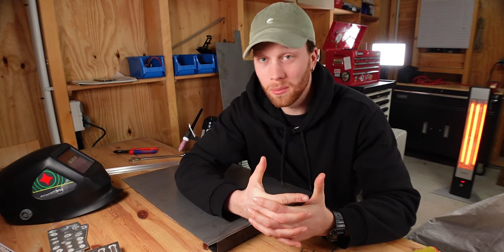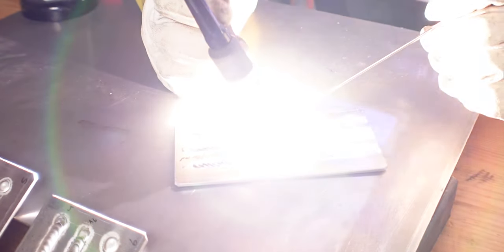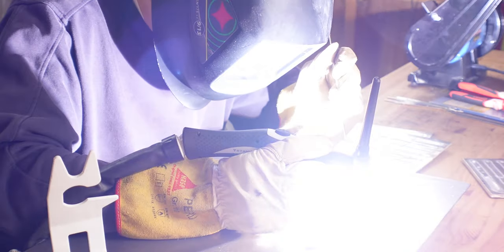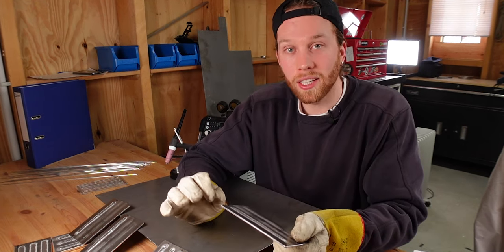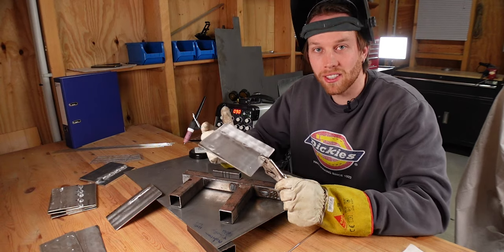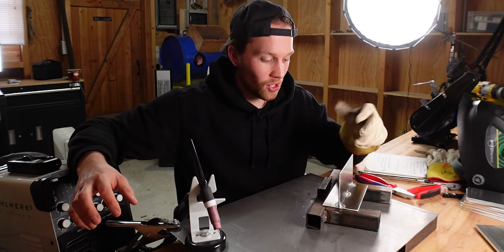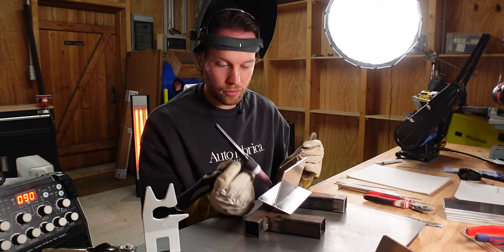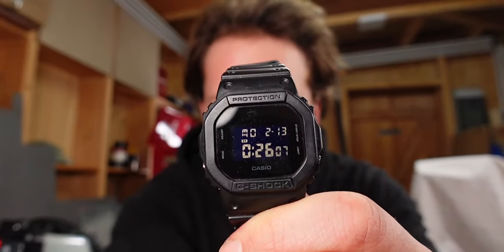Learning TIG Welding - Part 2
I am learning to TIG weld with an online course. In this video I document my TIG learning butt joints, lap joints, fillet joints, and outside corner joints.
The course is from Dusty who runs the  @PacificArcTigWelding channel. Here is the link to the course I'm using:

TIMESTAMPS
00:00 - Stepping Motion
01:00 - Filler Rod Puddles
02:02 - Stringer Beads
03:30 - Butt Joints
06:00 - Dusty Feedback
07:15 - Lap Joints
10:24 - Fillet Joints
15:06 - Outside Corner Joints

WRENCH ON!
JOSHUA